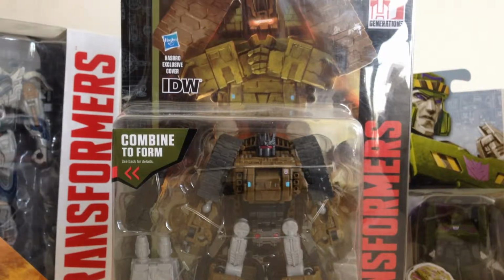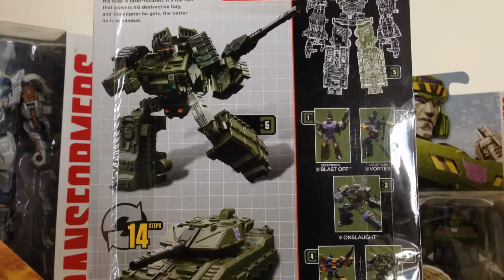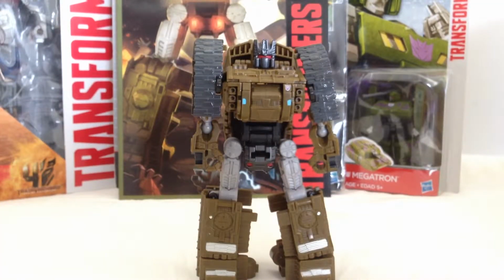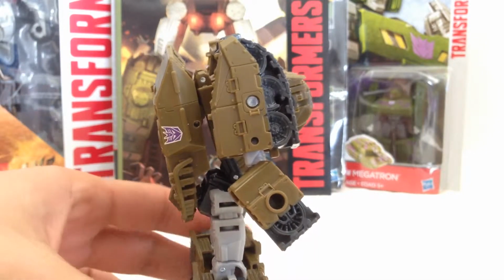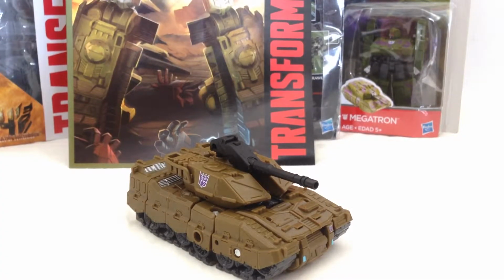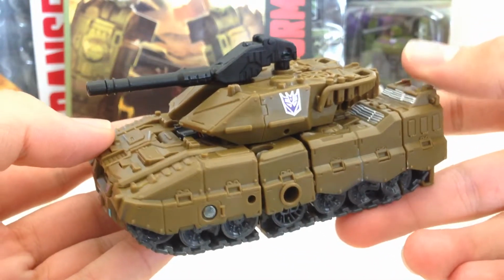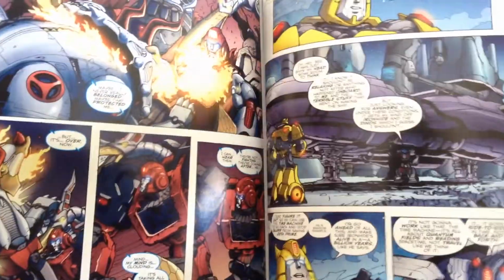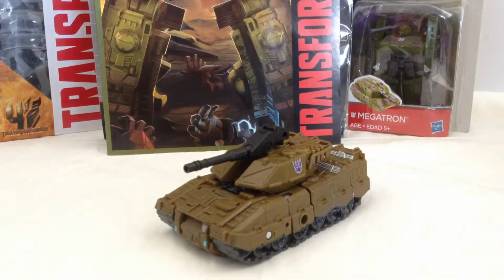Transformers Generations Brawl Combiner Wars figure review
The first transformer I didn't completely suck at :P
A really cool  figure, great accessories, decent comic book. Why are Transformers so expensive!!!